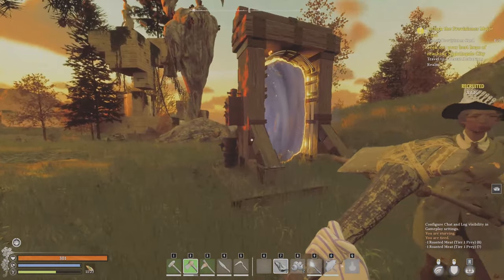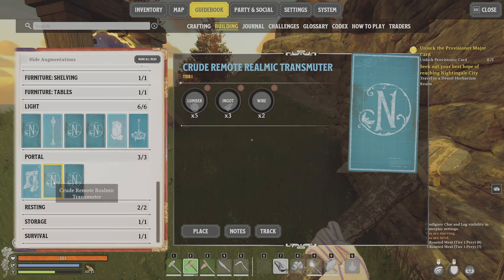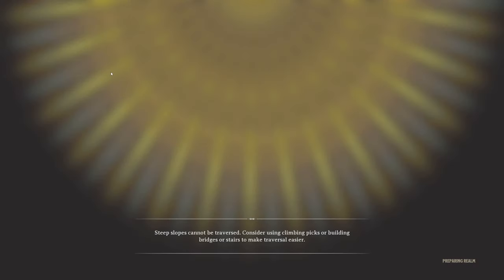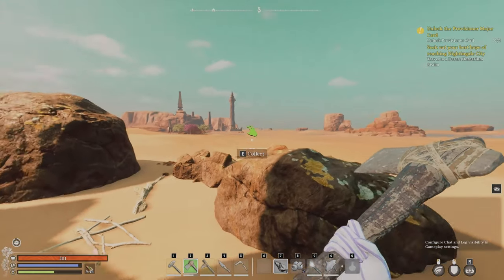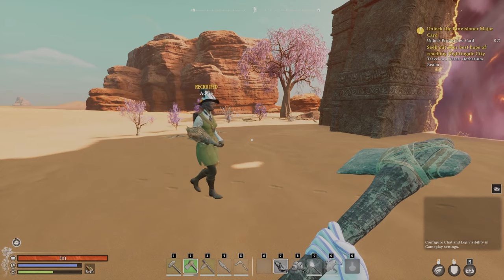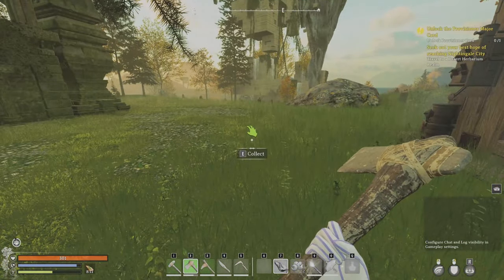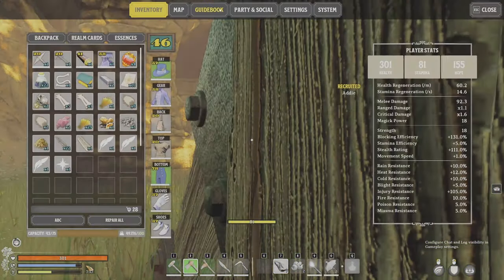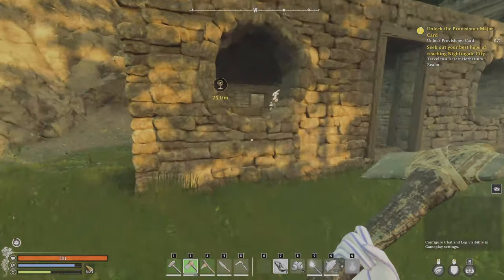Nightingale Realm Guide: Beginner's Guide to Exploring & Building in Other Worlds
Unleash your inner pioneer in Nightingale! This beginner-friendly guide delves into the world of Realms, explaining how to access, navigate, and build in these expansive alternate realities. Learn the rules, unlock your potential, and embark on exciting adventures in this captivating survival game. Watch now and conquer new horizons!